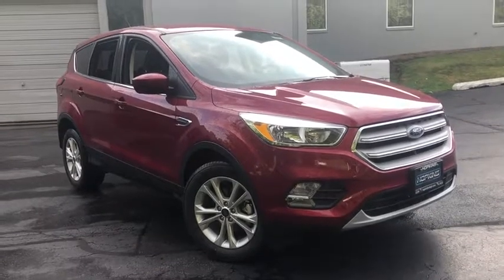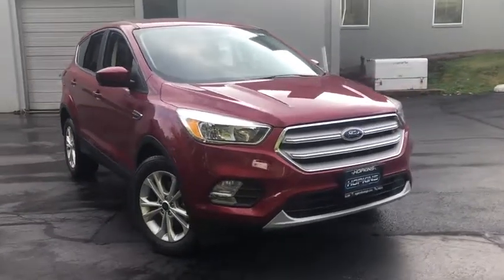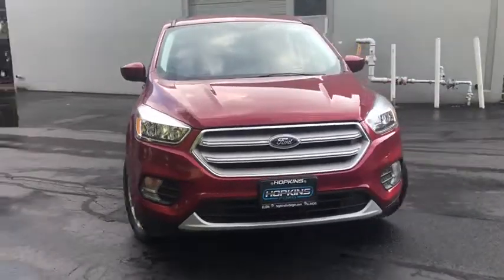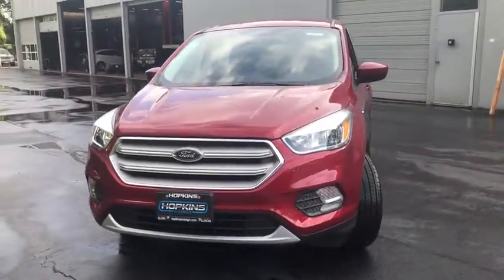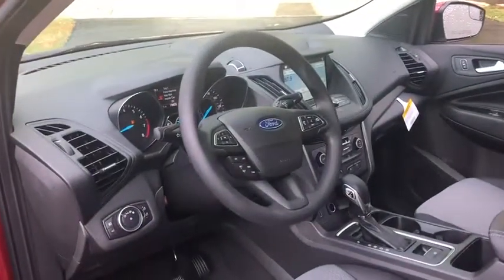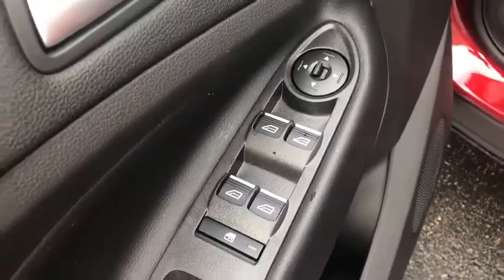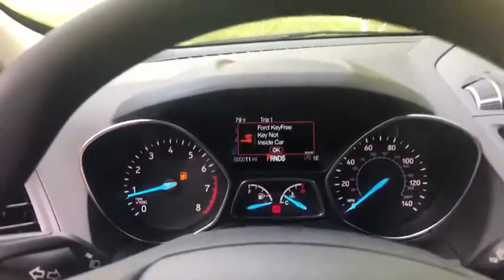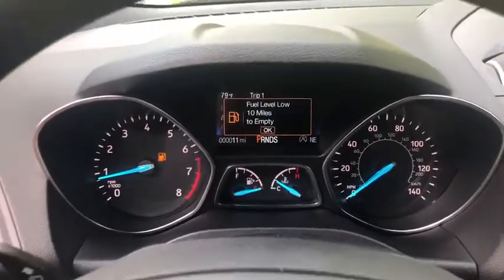2019 Ford Escape Elgin, Streemwood, Dundee, Schaumburg, Bartlett, IL 1201S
New 2019 Ford Escape available in Elgin, Illinois at Hopkins Ford. Servicing the Streemwood, Dundee, Schaumburg, Bartlett, IL area.

Hopkins Ford
2020 North Randall Rd

Heated Seats Smart Device Integration Brake Actuated Limited Slip Differential WiFi Hotspot Back-Up Camera Satellite Radio Aluminum Wheels Turbo Charged Engine Dual Zone A/C. EPA 30 MPG Hwy/23 MPG City! SE trim SEE MORE! KEY FEATURES INCLUDE: Heated Driver Seat Back-Up Camera Turbocharged Satellite Radio iPod/MP3 Input Onboard Communications System Aluminum Wheels Remote Engine Start Dual Zone A/C Smart Device Integration Brake Actuated Limited Slip Differential WiFi Hotspot Heated Seats Rear Spoiler MP3 Player Privacy Glass Keyless Entry Child Safety Locks. VEHICLE REVIEWS: Edmunds.com explains The 2019 Ford Escape is a rare breed of compact crossover that deftly blends performance and utility. Sporty handling and a powerful turbocharged engine make the Escape drive more like a sedan without sacrificing SUV versatility making it a best-of-both-worlds choice.. EXCELLENT SAFETY FOR YOUR FAMILY: Electronic Stability Control Brake Assist 4-Wheel ABS 4-Wheel Disc Brakes Tire Pressure Monitoring System MORE ABOUT US: Hopkins Ford of Elgin has been providing quality pre-owned vehicles to Elgin Schaumburg Bartlett Streamwood Dundee South Elgin Hanover Park Hampshire Hoffman Estates and Fox Valley community for over 35 years. Our vehicles are market priced daily and we scour the internet to make sure that we are giving our customers the most aggressive pricing. It is important to us that our used vehicles go through rigorous inspections to make sure they meet the Hopkins Ford standards. Sure the X1 xDrive35i has space for pretty much anything you decide to bring along but more importantly it has unrivaled performance. And the proof is in the numbers. Its 6-cylinder 300 hp engine takes you soaring from 0-60 mph in only 5.3 seconds. Fuel economy calculations based on original manufacturer data for trim engine configuration. Please confirm the accuracy of the included equipment by calling us prior to purchase.